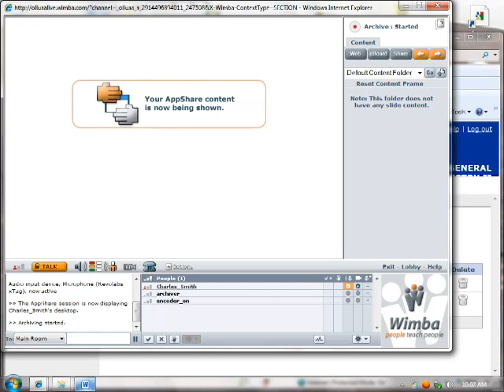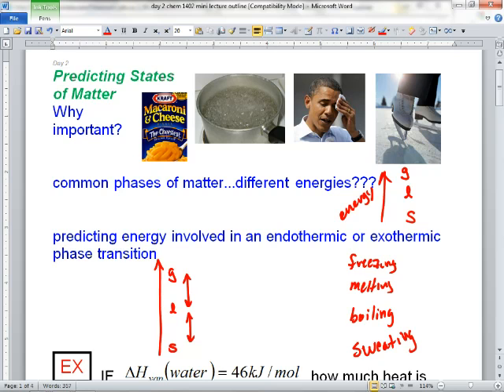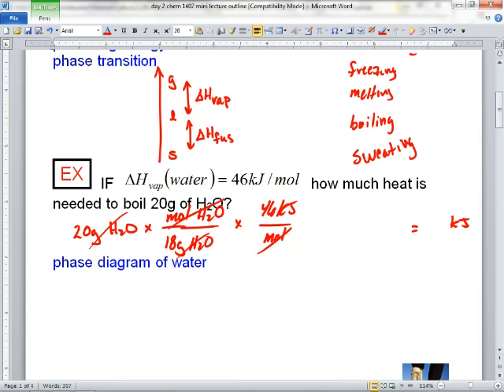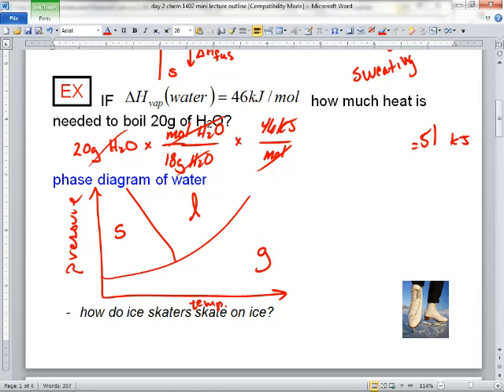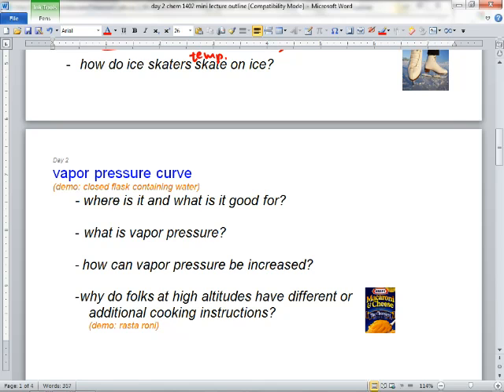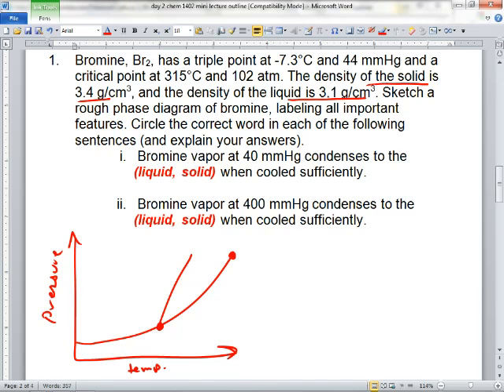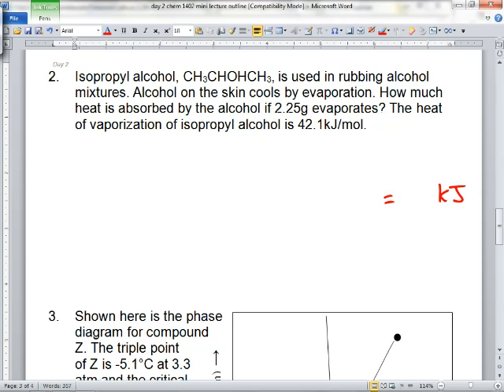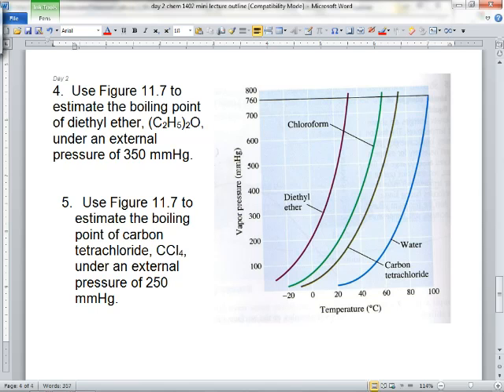chem 1402 day 2 phases of matter & phase diagrams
class discussion on how to use phase diagrams with an emphasis on the phase diagram of water